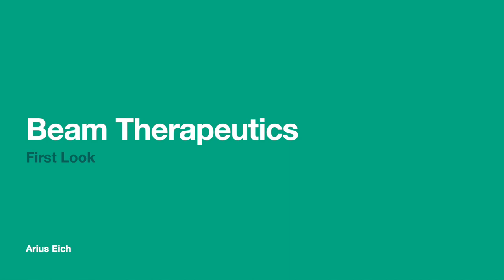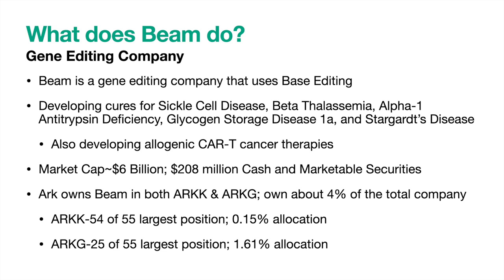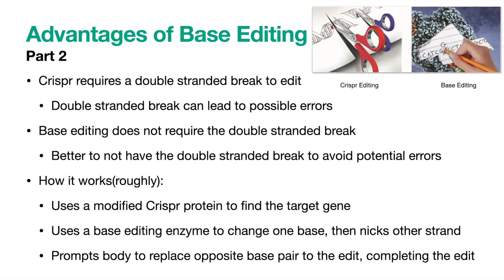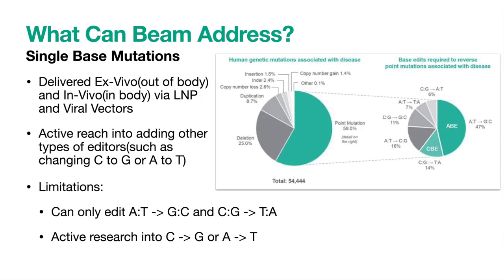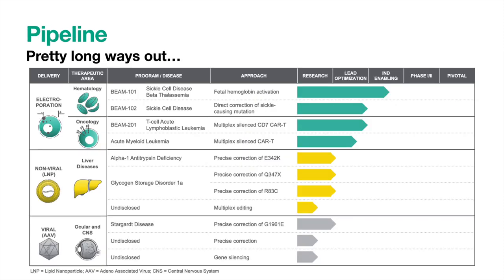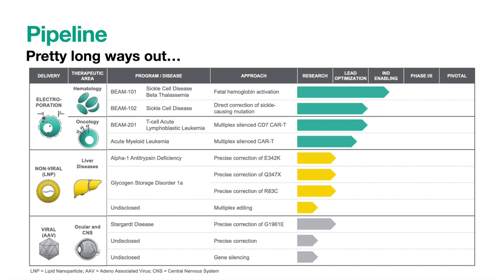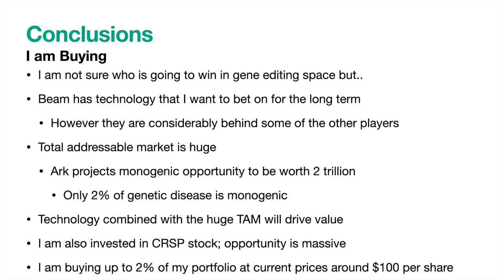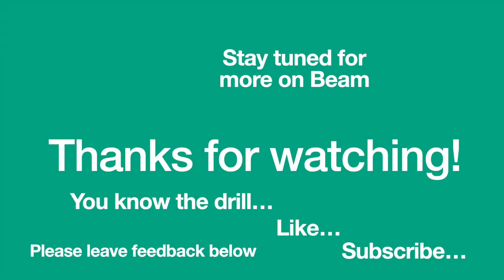Introduction to Beam Therapeutics || Crispr 2.0?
Beam is a really interesting player in the gene editing space who I think has a chance to take an outsized marketshare from competitors over the next few decades. However I do have some questions about them as they significantly lag behind some competitors. Lets dive in!